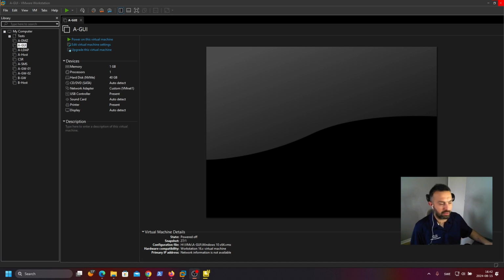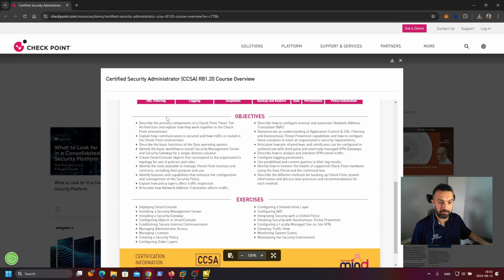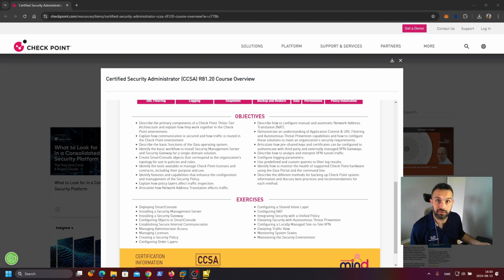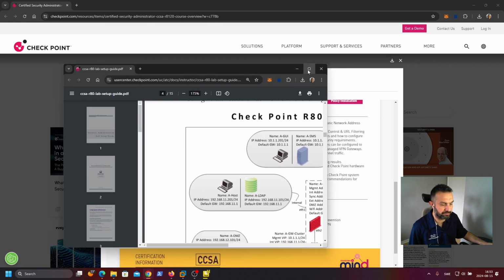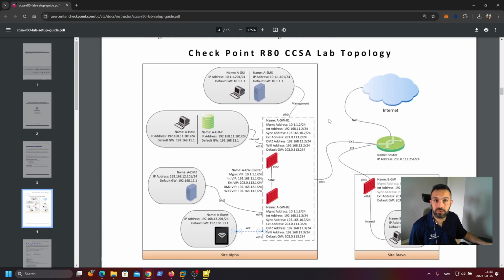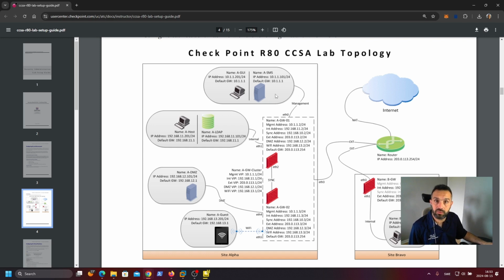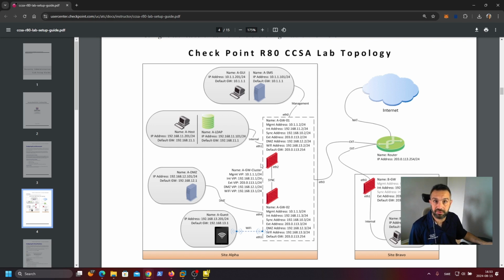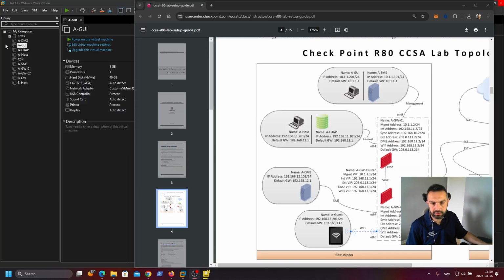1-Check Point CCSA Course LABs Kickoff - Vmware Workstation - LAB Setup Network Topology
In this introductory video, we kick off our Check Point CCSA course by setting up the lab environment using VMware Workstation. We'll walk you through the complete network topology that we'll use throughout the course, ensuring you're ready to follow along with the hands-on labs. Whether you're a beginner or looking to refresh your skills, this video sets the foundation for configuring and managing your virtual environment in preparation for mastering Check Point security.